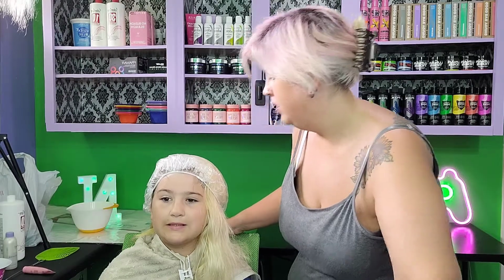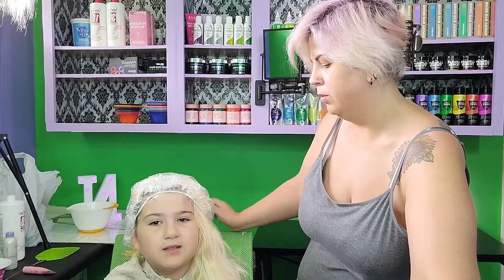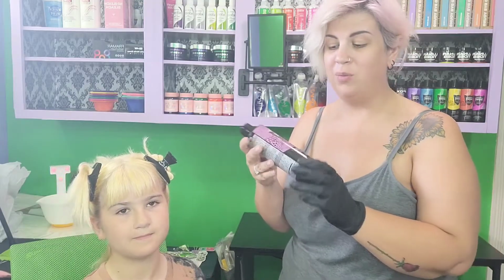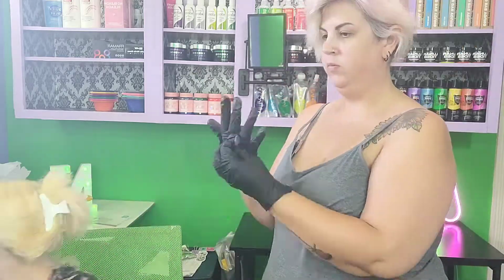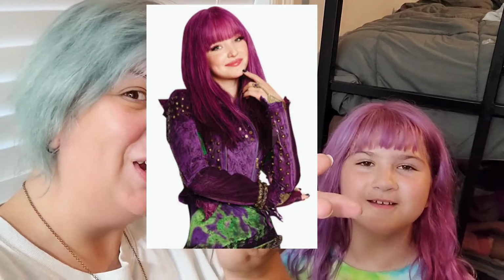Strawberry Leopard Lavender Fog